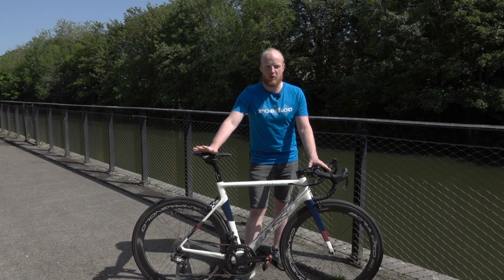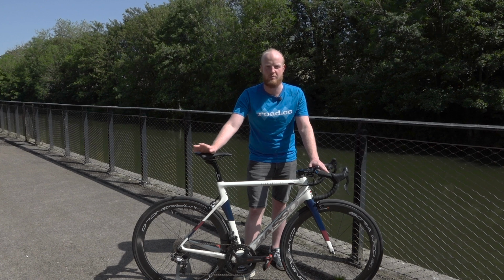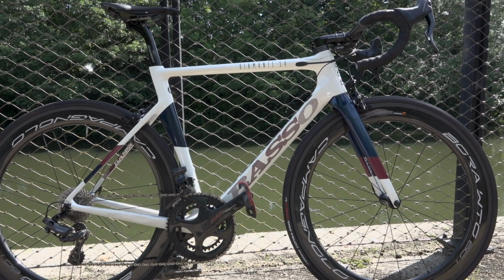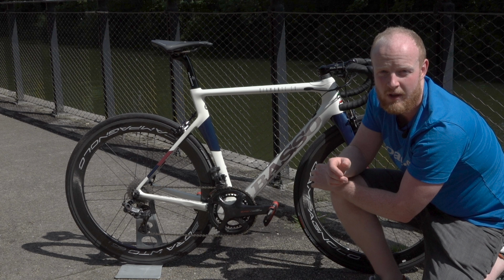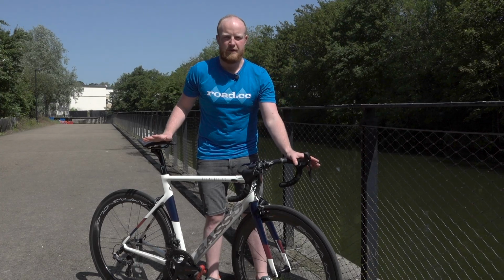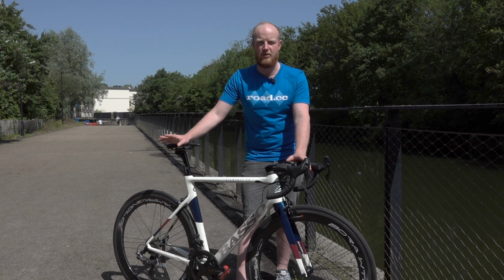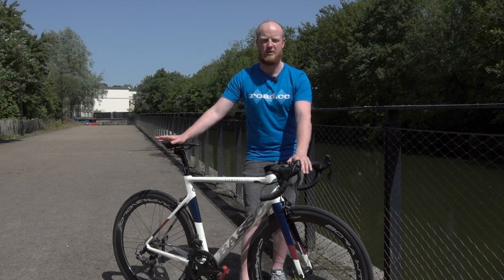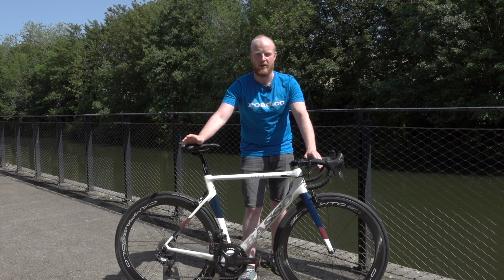New Campagnolo Super Record EPS | The ultimate bike build?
Mechanical 12 speed from Campagnolo is here so we aimed to build the ultimate bike with this groupset and this is what we came up with...